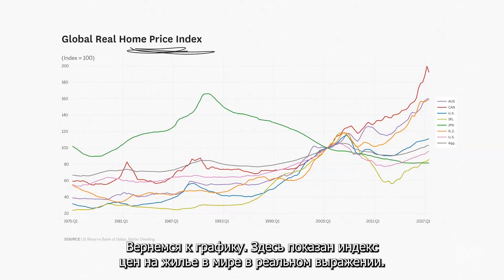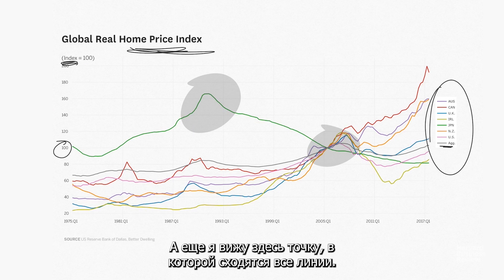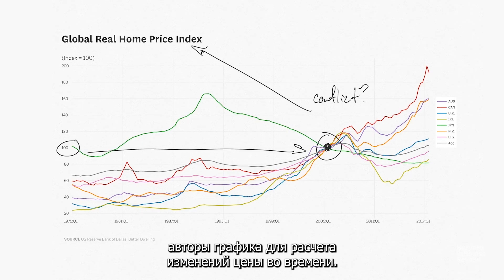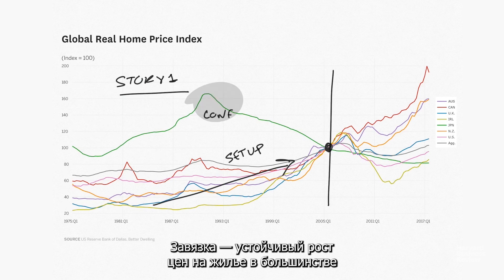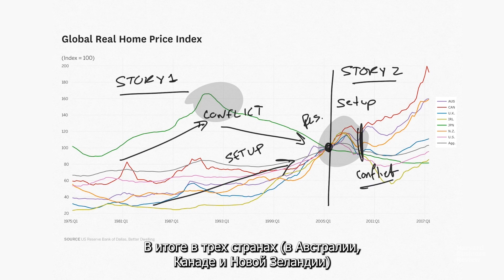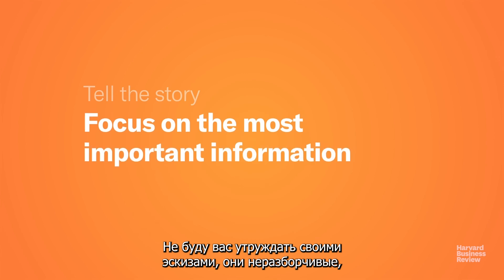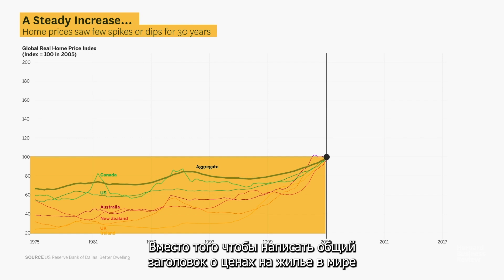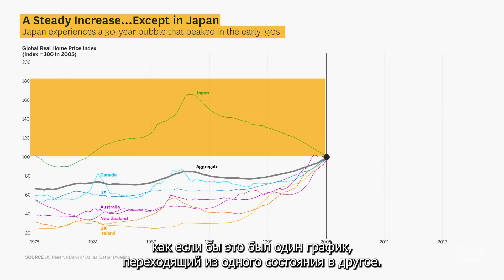Как рассказывать впечатляющие истории с помощью данных: мини-лекция от HBR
Объясняем за 4 минуты, как использовать данные для презентаций и историй